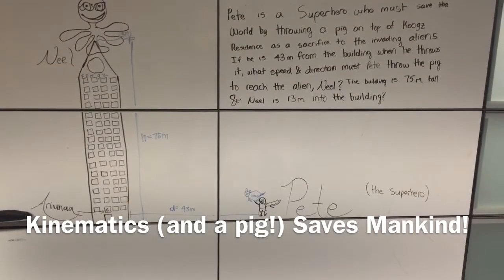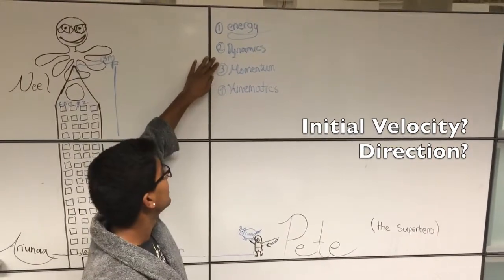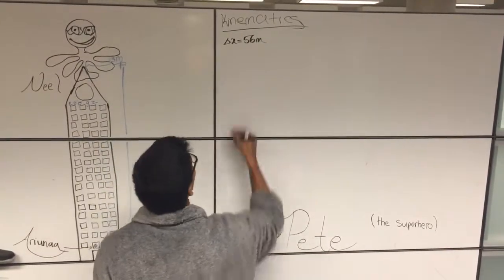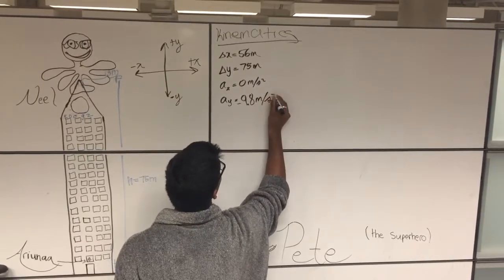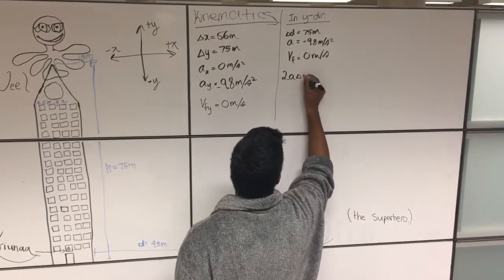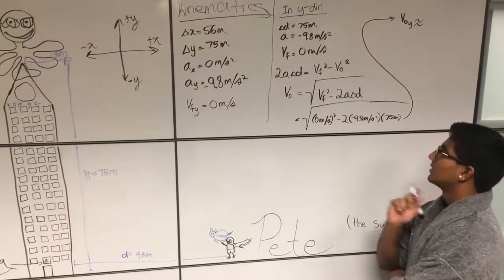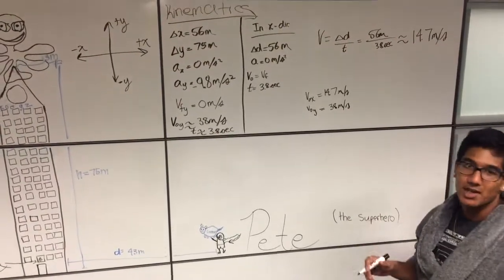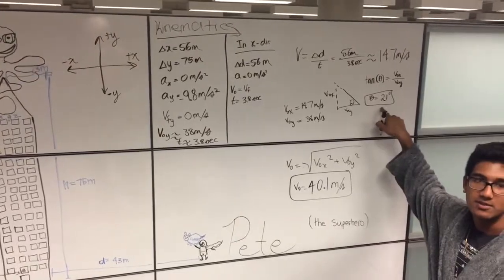Kinematics (and a pig!) Saves Mankind!